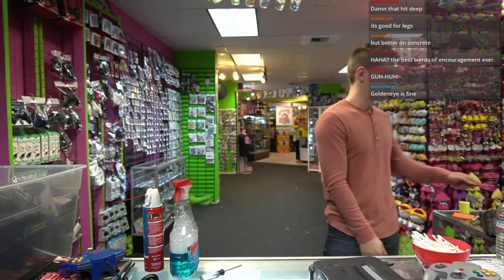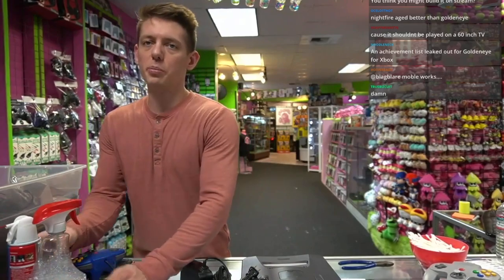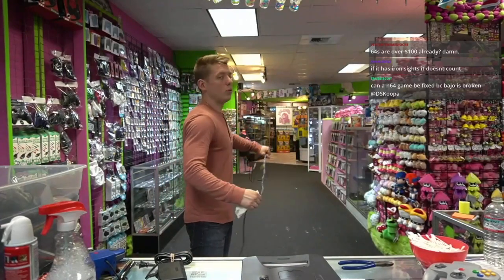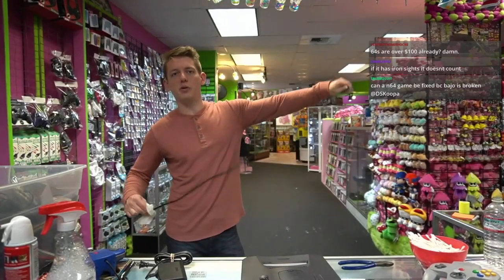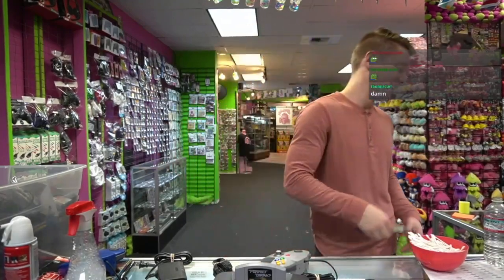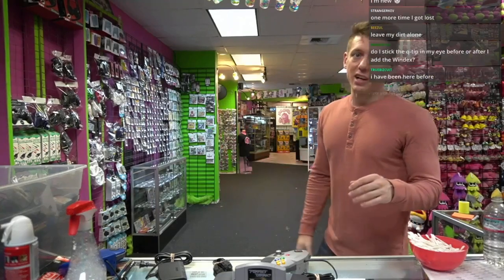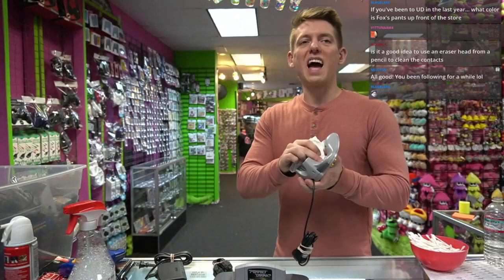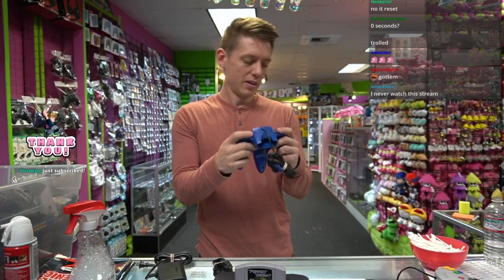Start a conversation with your customers